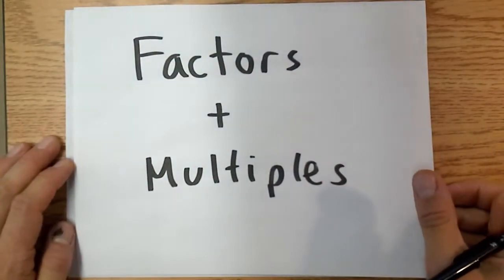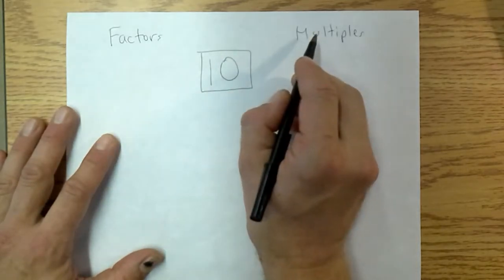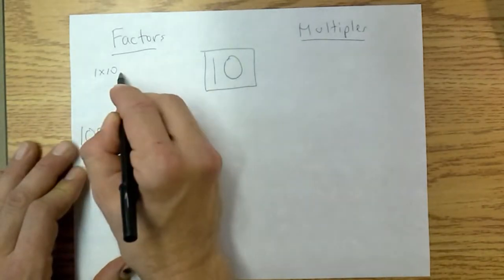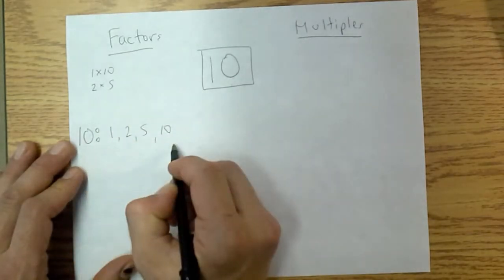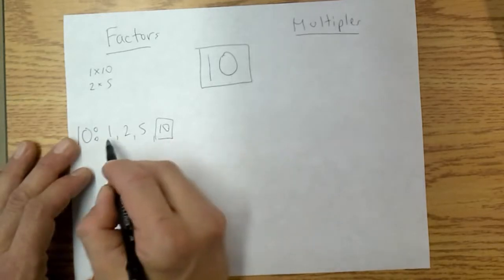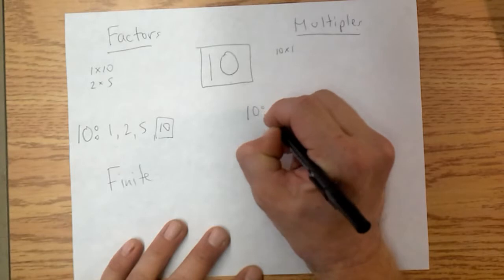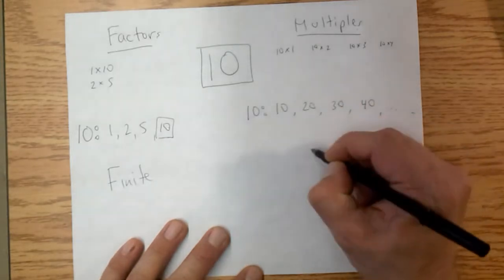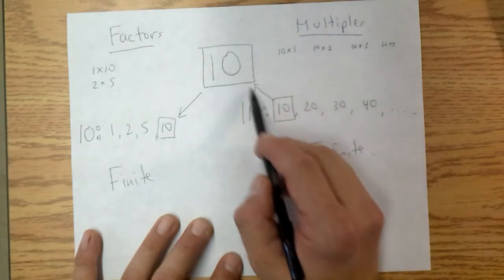1.2 Factors and Multiples